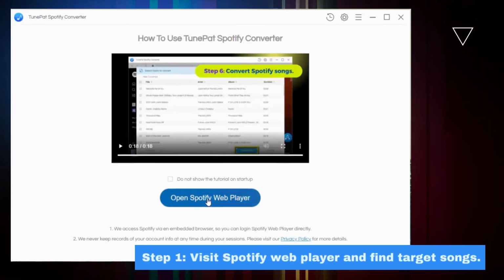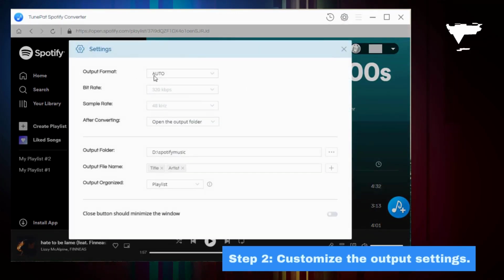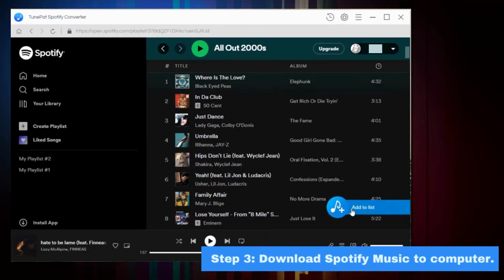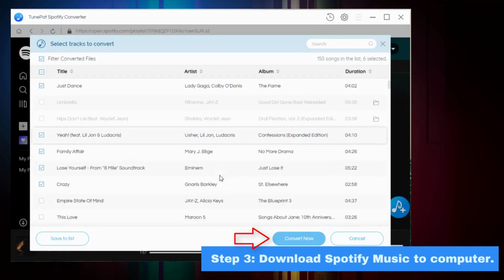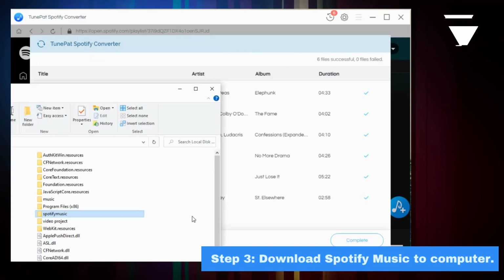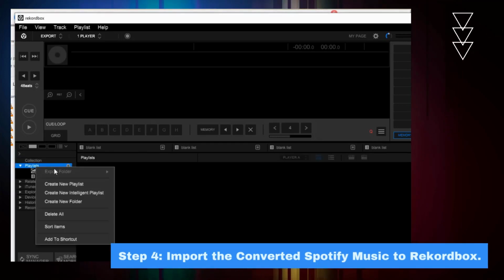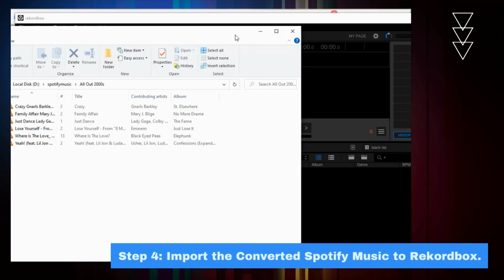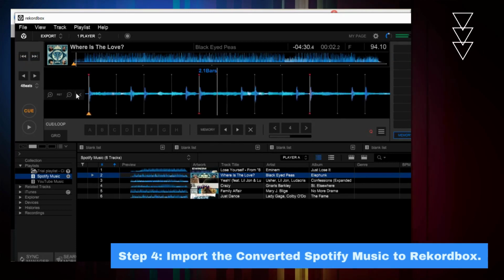Exporting Spotify Music to Rekordbox for Offline Mixing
Today we gonna to tell you how to offline mix Spotify Music on Rekordbox.

TunePat Spotify Converter is a powerful converter for 🎵FREE & PREMIUM🎵 users to get music tracks, albums, playlist, and podcasts in different formats from Spotify web player, including MP3, AAC, FLAC, WAV, AIFF, and ALAC.

The video is divided into 4 parts:
Part 1: Visit TunePat embedded Spotify web player.
Part 2: Find out what you wish to download and finish the output settings.
Part 3: Select Spotify Music to convert and download.
Part 4: Import the downloaded Spotify songs to rekordbox for mixing.